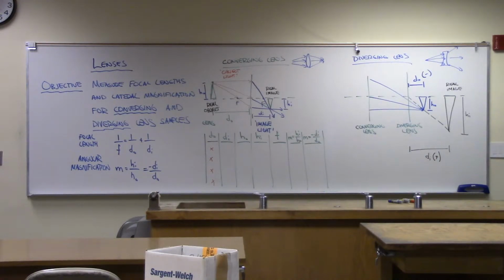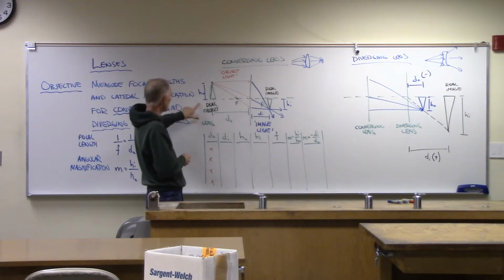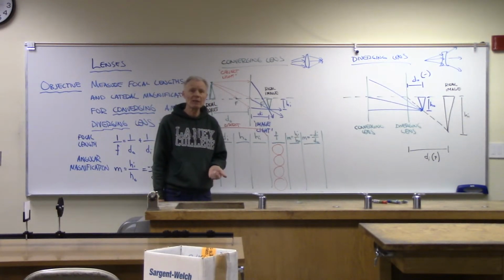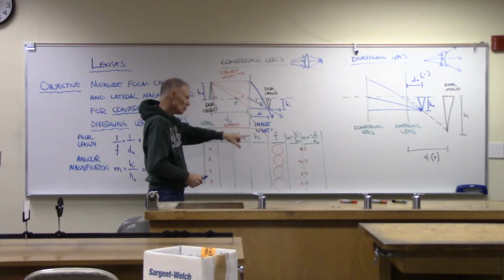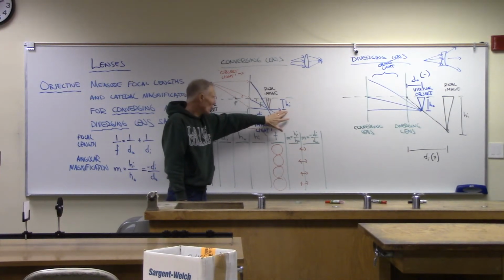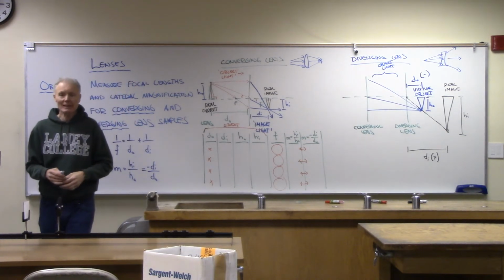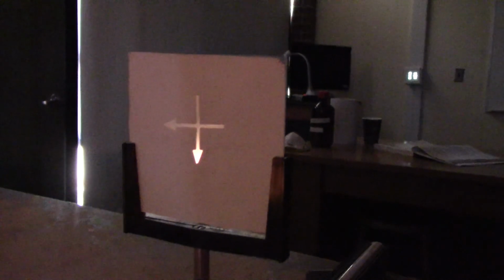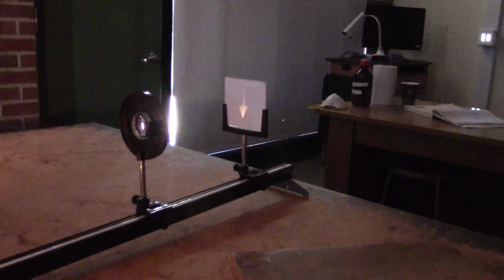Laney College Physics 3B Lab 8 Lenses